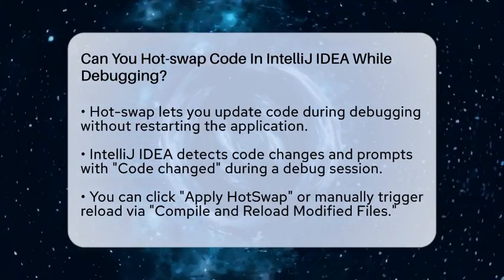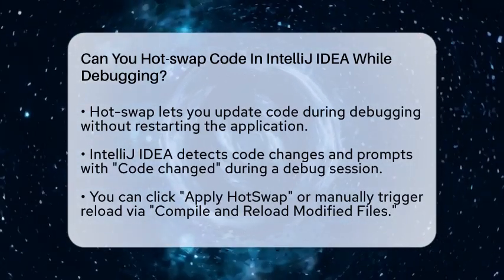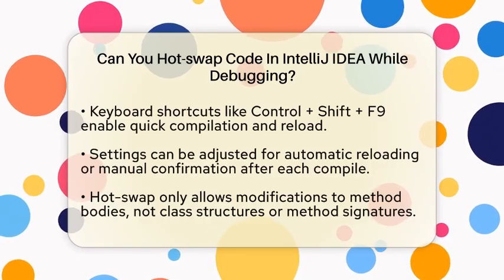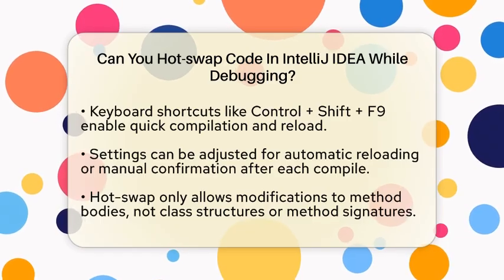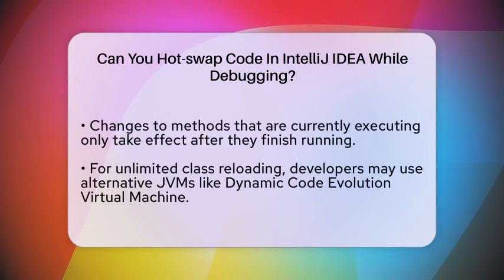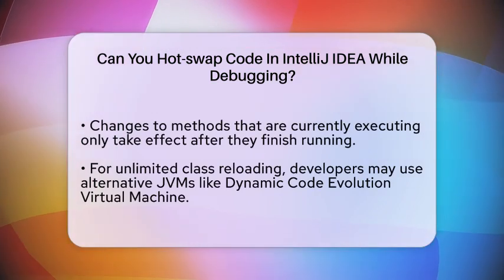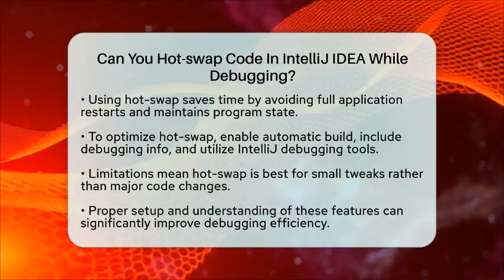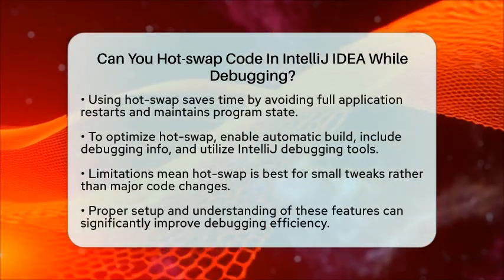Can You Hot-swap Code In IntelliJ IDEA While Debugging? - Learn To Troubleshoot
Can You Hot-swap Code In IntelliJ IDEA While Debugging? Are you curious about how to make real-time code changes during debugging sessions in IntelliJ IDEA? In this detailed video, we'll walk you through the process of hot-swapping code while debugging, showing you how to update your running application without the need for a complete restart. You'll learn how IntelliJ IDEA detects code modifications, how to apply hot-swap, and the various ways to trigger it manually or automatically. We’ll also discuss the limitations of hot-swap, such as restrictions on changing method signatures or class structures, and what to do if you need more advanced reloading capabilities. Additionally, we'll introduce alternative JVM options like the Dynamic Code Evolution Virtual Machine for those who require unlimited class reloading at runtime. Using hot-swap effectively can significantly speed up your debugging workflow, allowing you to test small fixes instantly while maintaining the application's current state. To get the most out of this feature, we'll share tips on setting up your project for automatic builds, enabling debugging info, and utilizing IntelliJ IDEA's debugging tools like breakpoints and watches. Mastering hot-swap can make your debugging process more efficient, saving time and reducing frustration. Whether you're a beginner or an experienced developer, this guide will help you optimize your debugging sessions for faster bug fixes and smoother development.